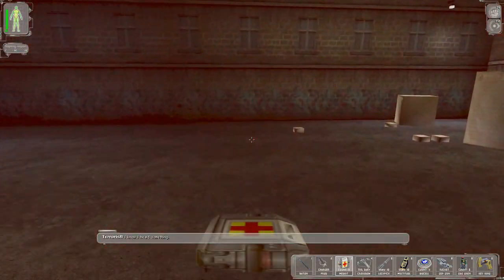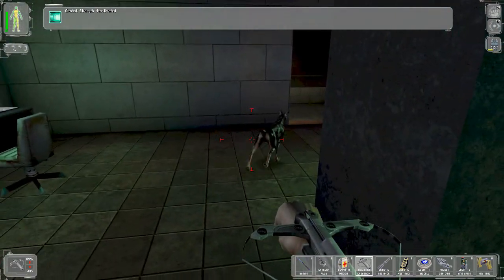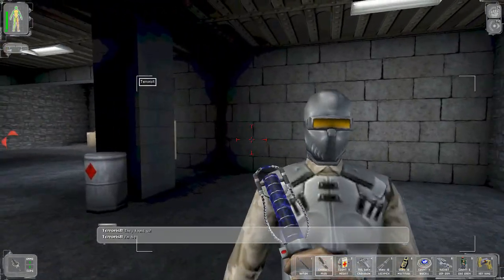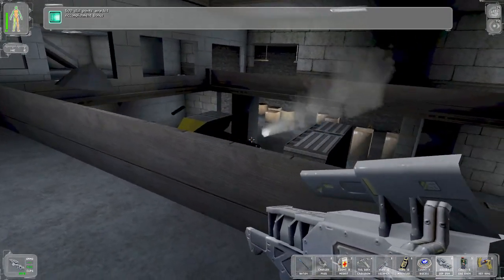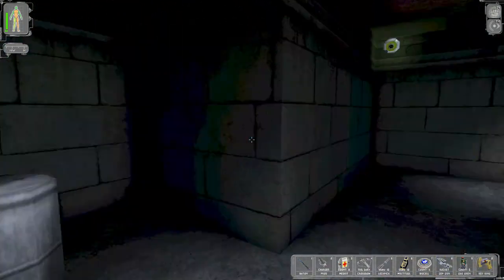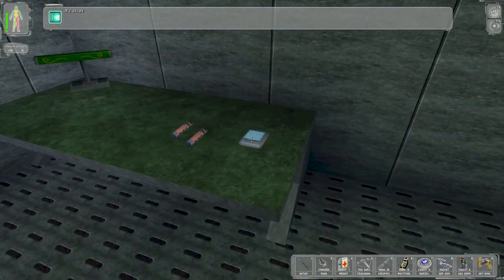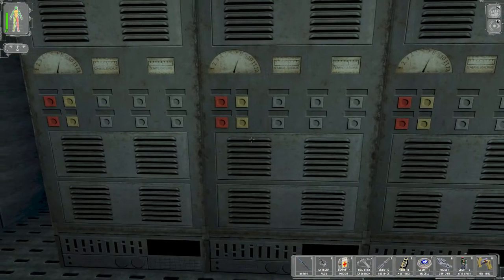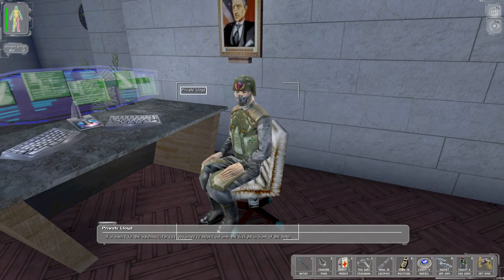Deus Ex Let's Play Chapter 8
The true chapter 8.